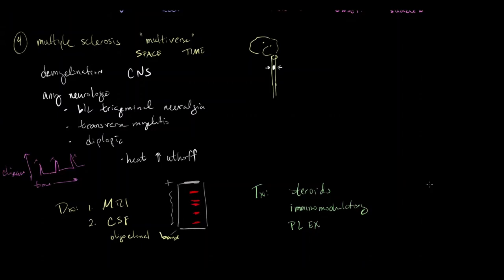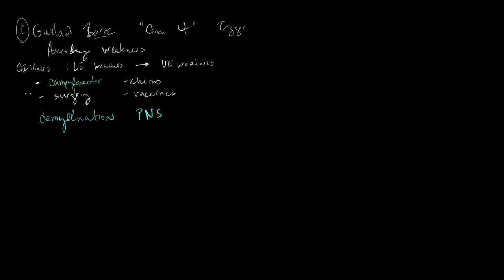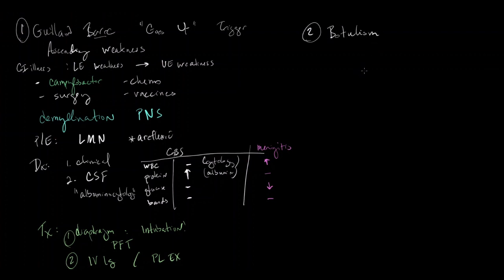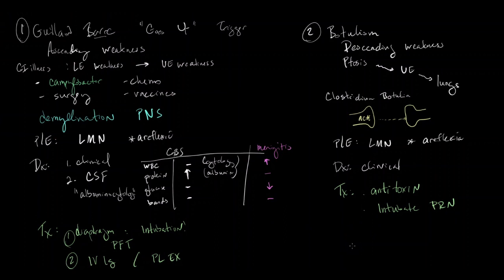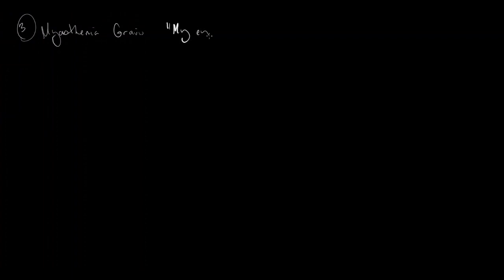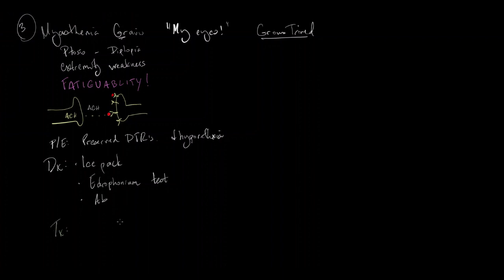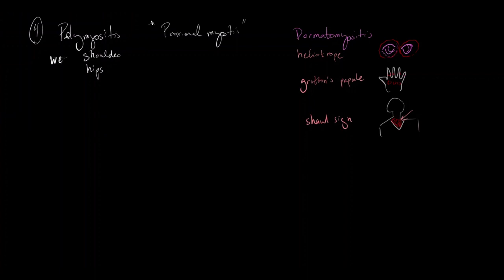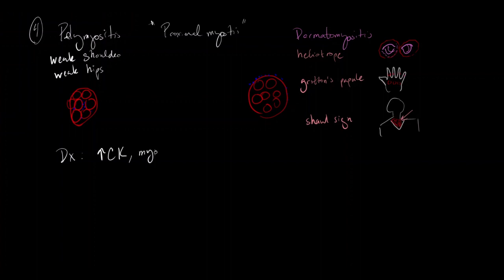Upper Extremity Weakness / Numbness. Musculoskeletal Review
Tailored to the PANCE / PANRE but should be helpful for USMLE Step 2.

This is a comprehensive review of causes of upper extremity weakness and / or numbness.

This video includes:
0:00 Guillain Barre Syndrome
6:31 Botulism
9:57 Myasthenia Gravis
15:50 Polymyositis / Dermatomyositis.

Other videos in this series includes:
cervical myelopathy, amyotrophic lateral sclerosis, TIA/ stroke, multiple sclerosis.  Cervical radiculopathy, carpal tunnel, cubital tunnel, thoracic outlet syndrome, rotator cuff tears, shoulder dislocations.

I am a practicing orthopedic surgeon.